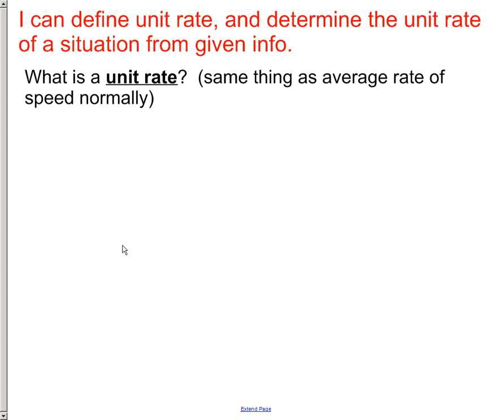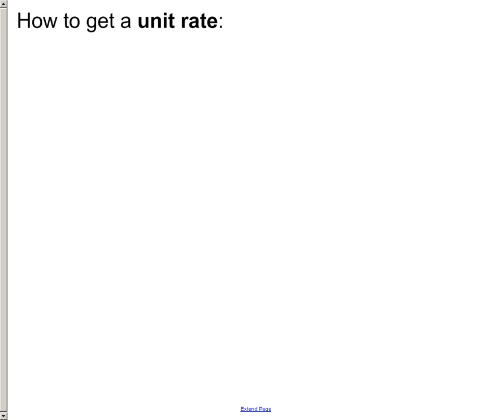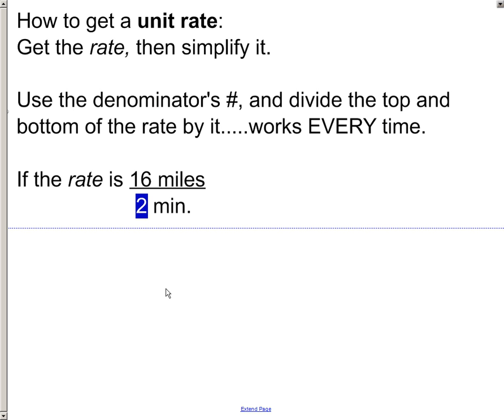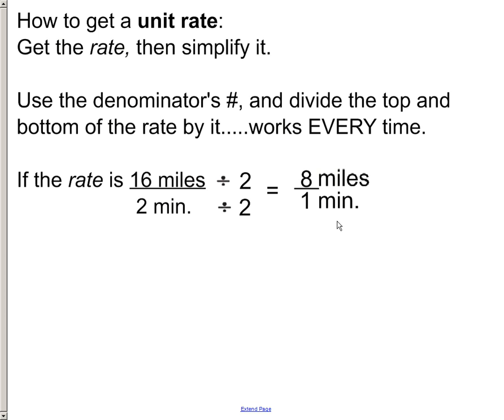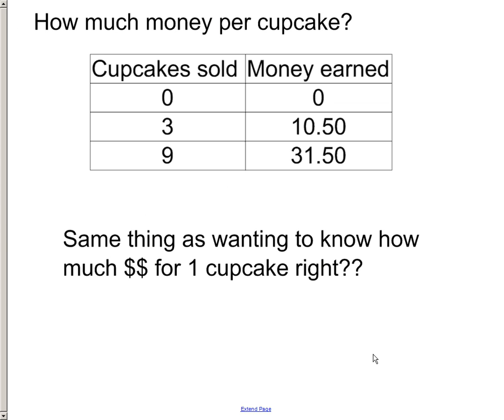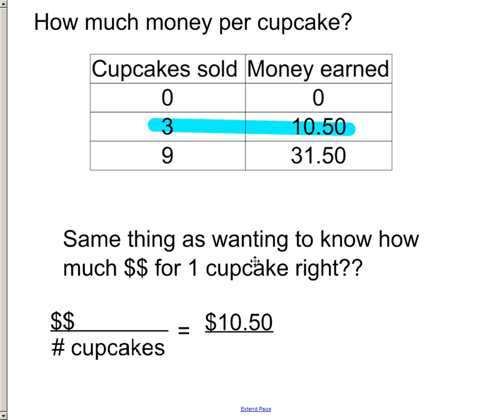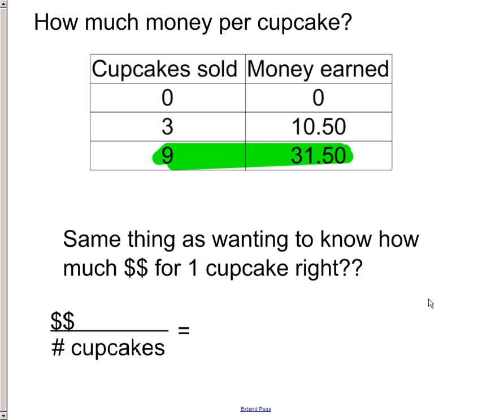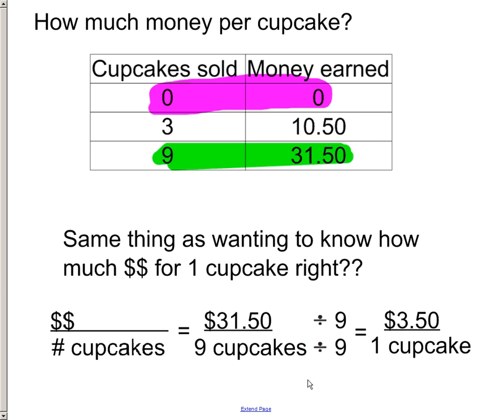chp 6 - lesson 3 - unit rates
How are unit rates different from rates?  How can you figure out a unit rate when you only have a rate?